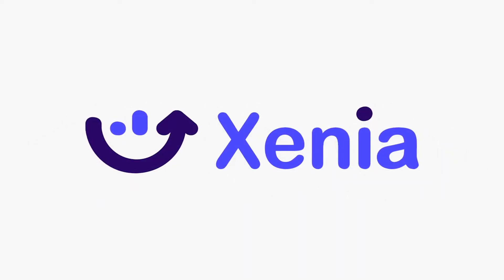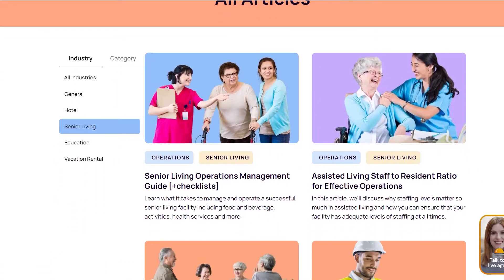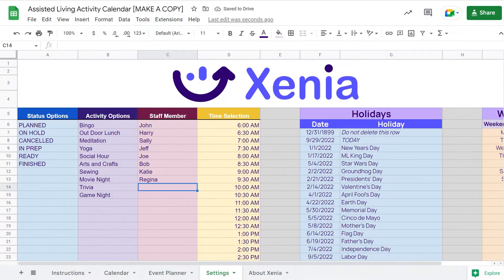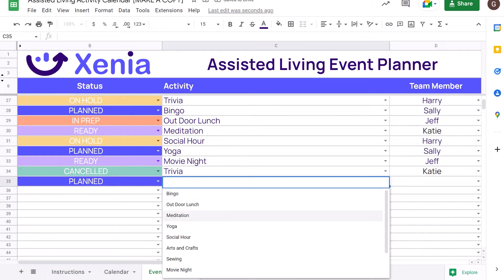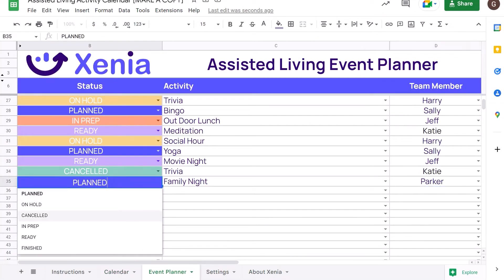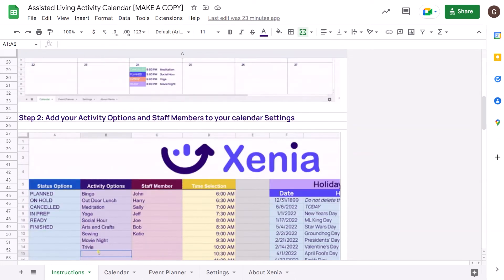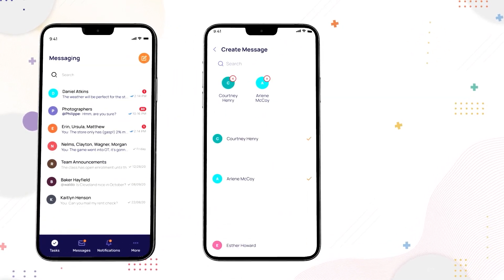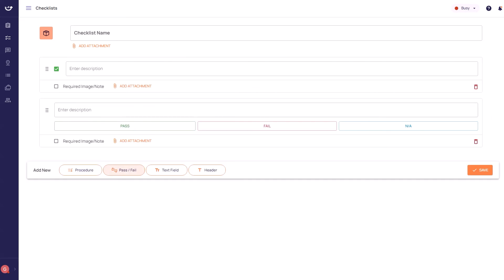Assisted Living Activities Calendar and Planner - Free Tool by Xenia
Need help planning activities for your assisted living facility? Xenia has built a dynamic Assisted Living Activities Calendar and Planner that makes organizing fun, engaging events easy. Watch the video for a demonstration and directions on how to use the planner.